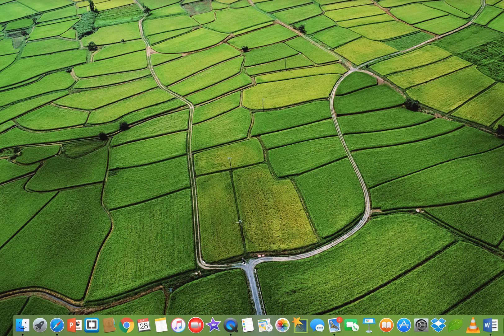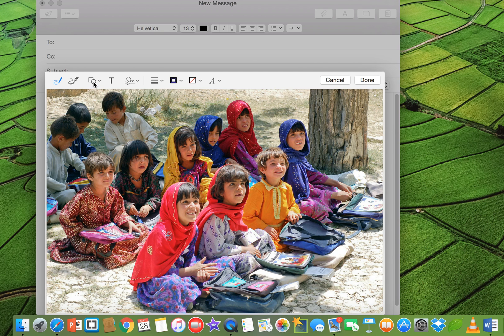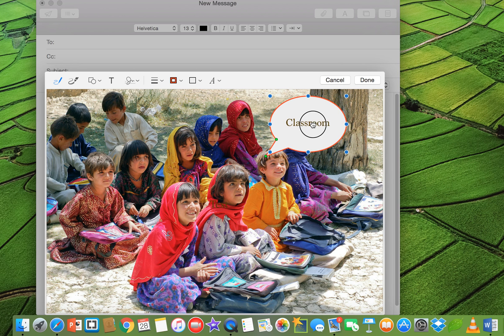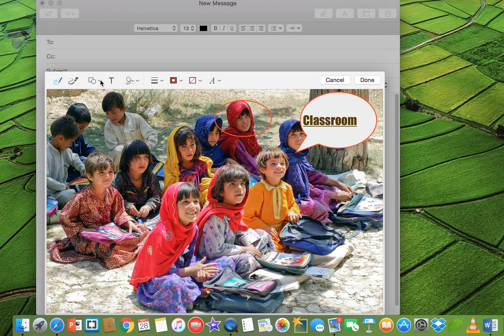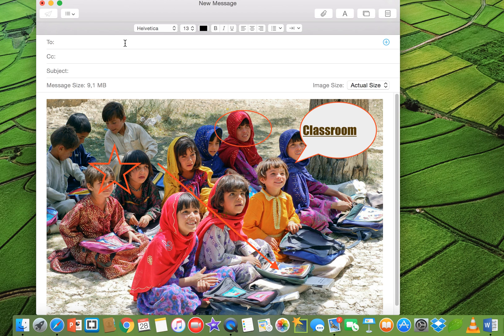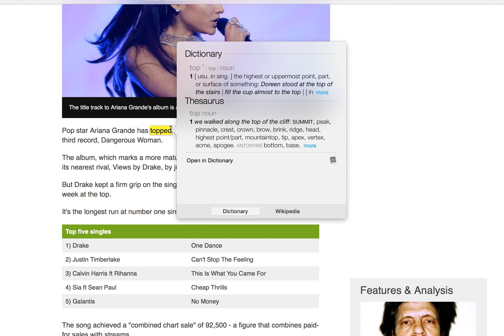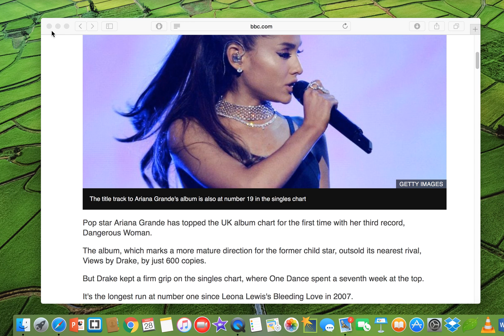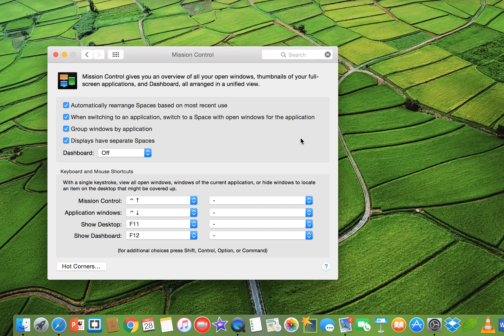Master your Macbook : Top 5 Essential and useful tricks and tips 2016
This video tutorial will show some essential useful tricks and tips for macbook pro/air users which will save a lot of time. This tutorial will help you to discover and use your macbook in effective way.